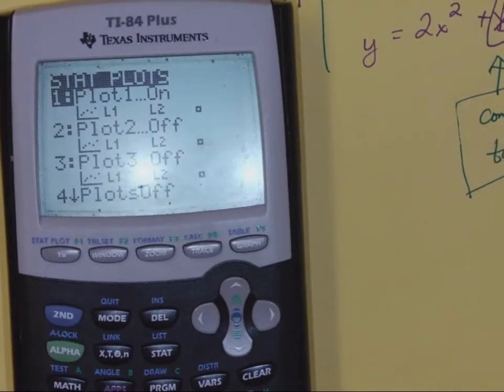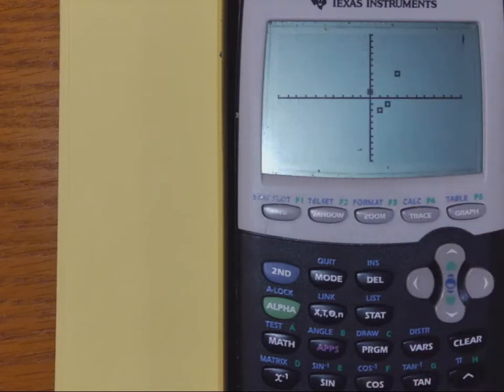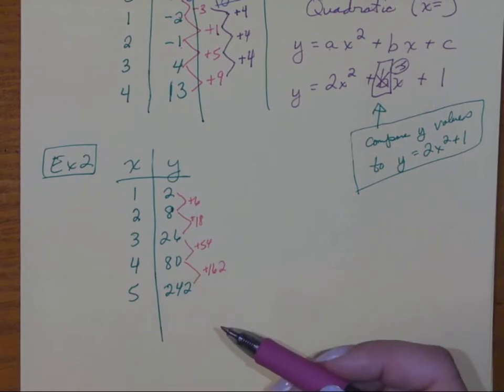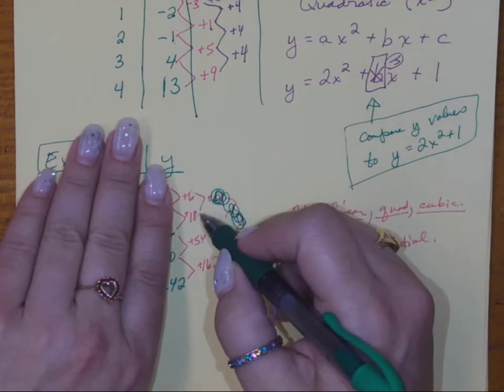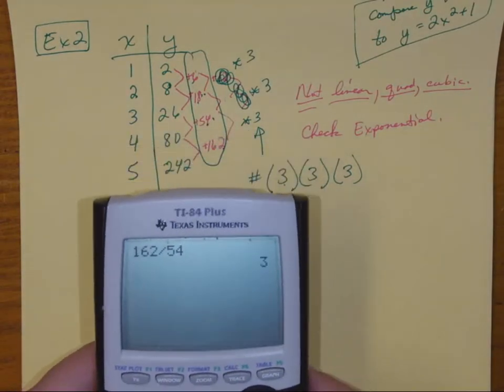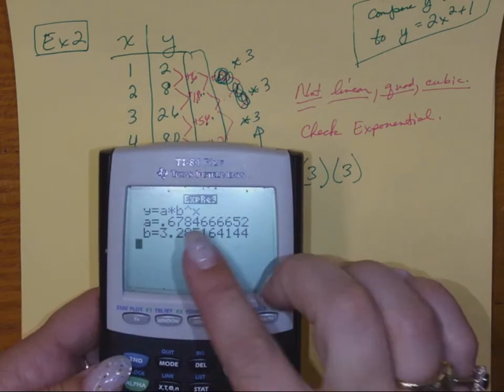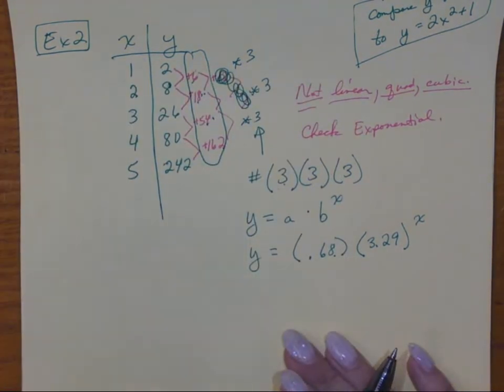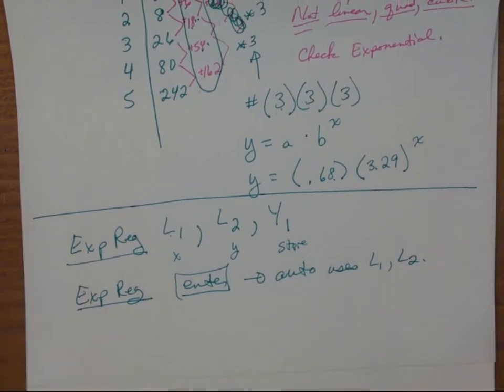Week FOUR Day 1 Video 2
Sequences (Finally Done!)